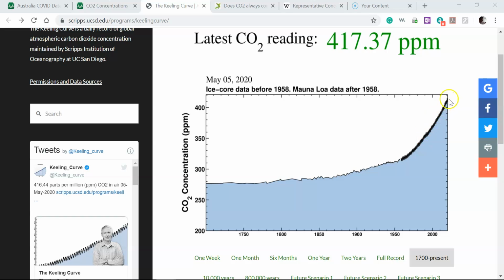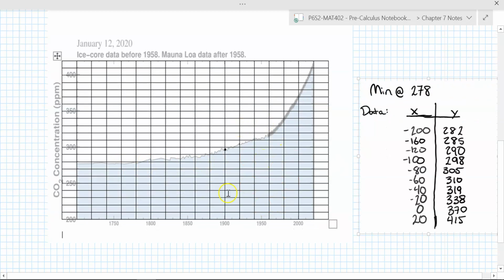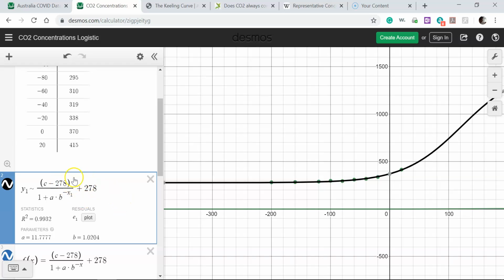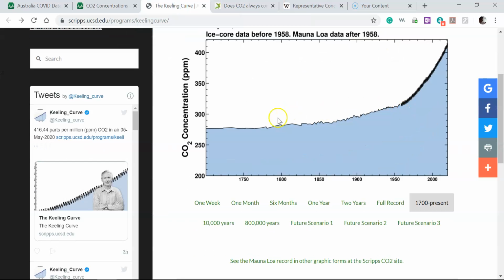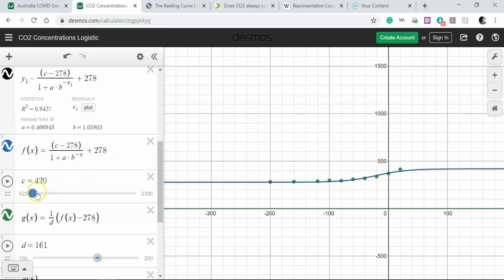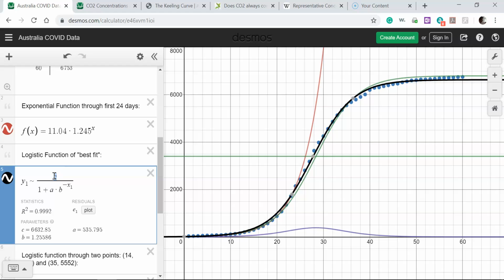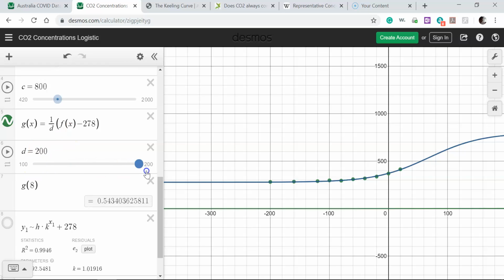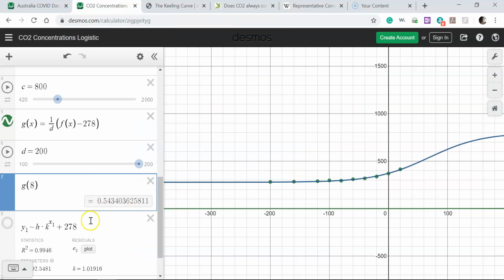MAYhem Logistic Example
An example showing how logistic functions might be useful in modeling data related to climate change, plus further information on how Desmos can be helpful!